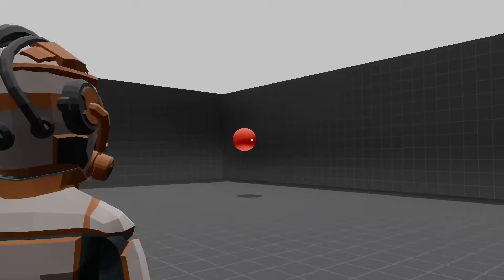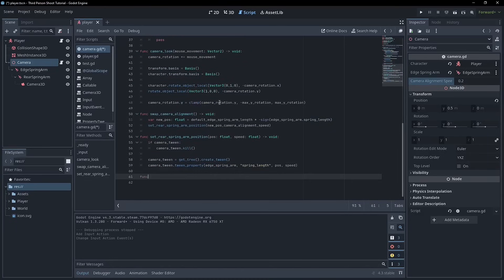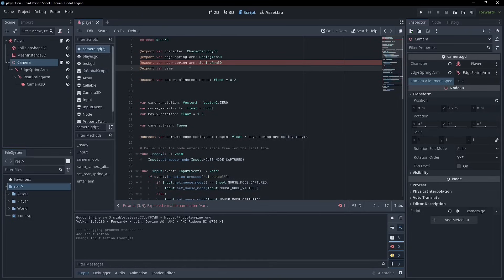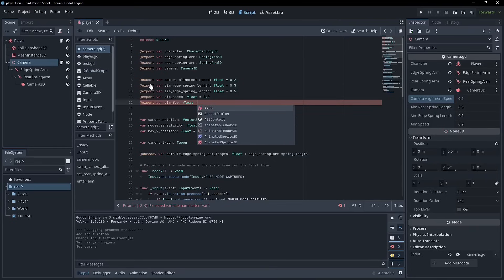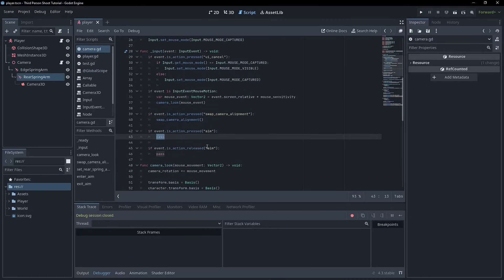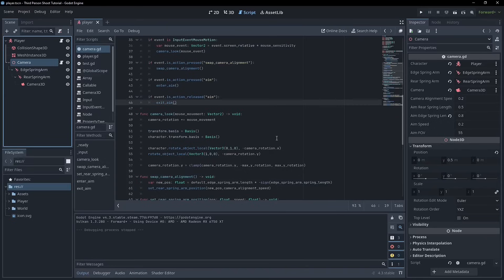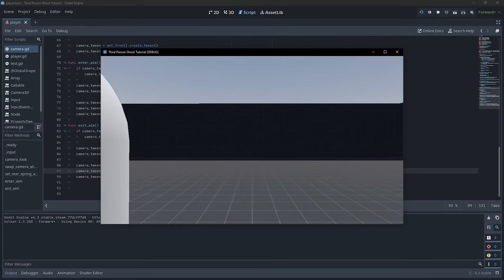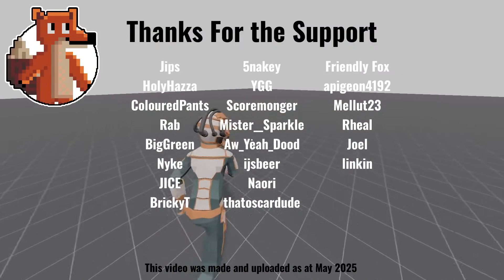Create A Third Person Shooter In Godot 4 Episode 4 - Aiming With The Camera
This week in Creating a Third Person Shooter in Godot 4 we're going to setting up the camera aim with our camera using tweens. This will allow us to zoom in when we are firing to allow the player to see better.